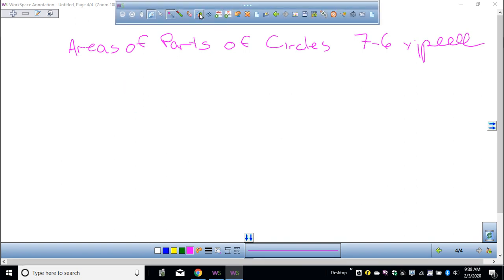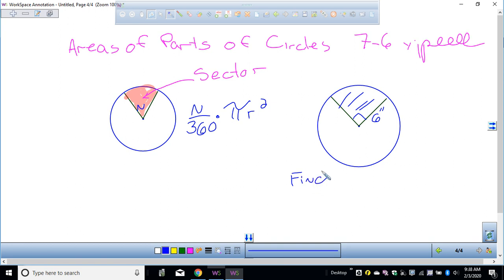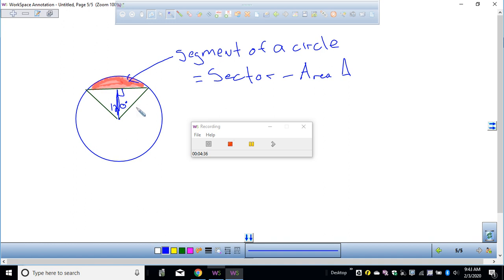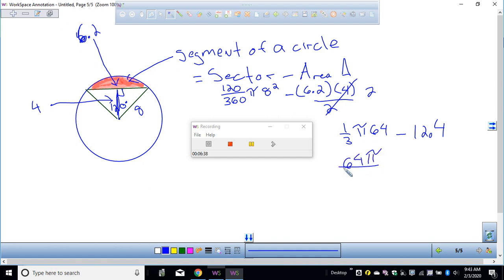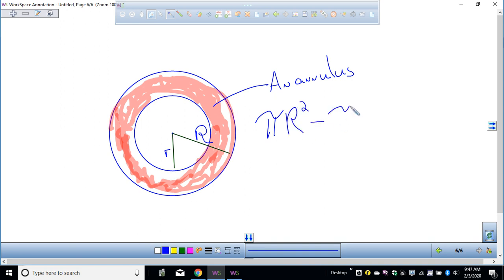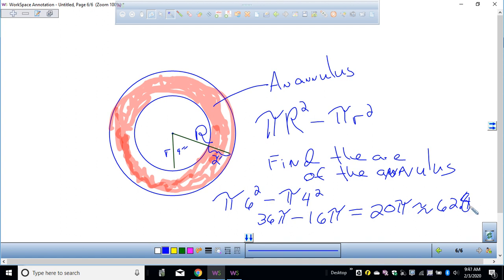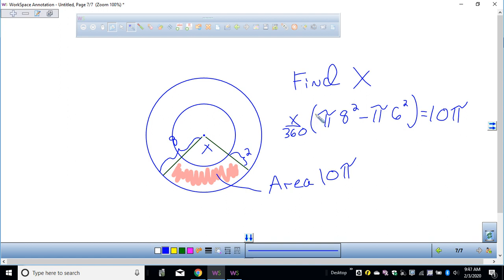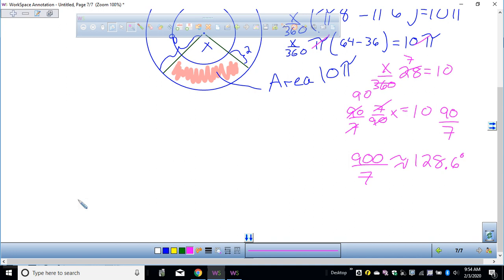8 6 Areas of Parts of circles